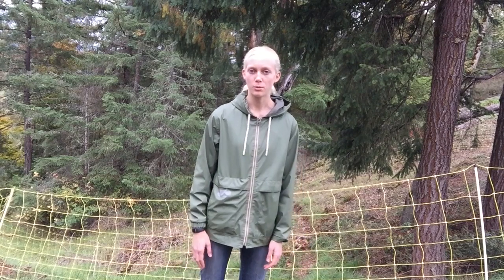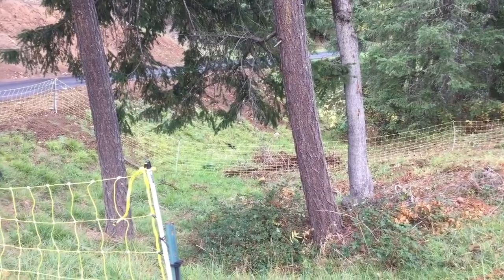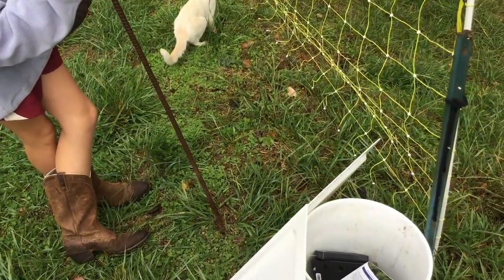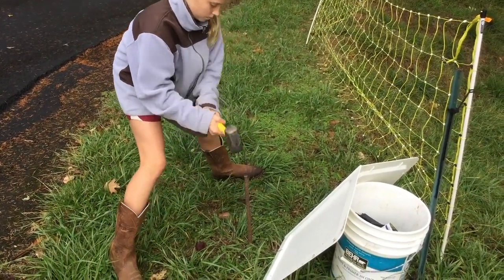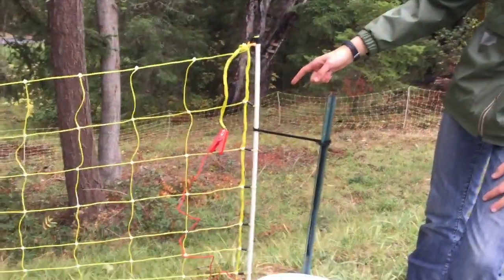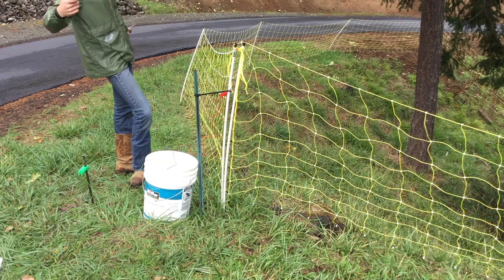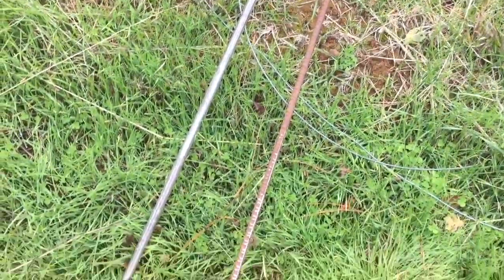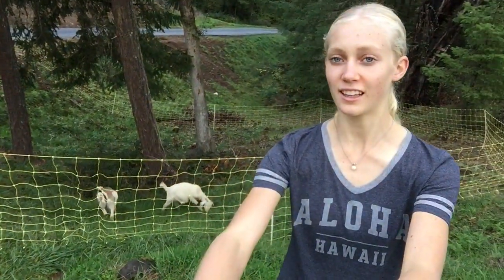Hooking Up Premier 1 Electric Fence Netting for Goats || The NEW Future for my Grazing Goats System?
Welcome to Silver Pine Kiko Goats.

Watch and learn from my mistakes and successes while I troubleshoot hooking up and testing my new Premier 1 Electric Fence for the goats. How well will this keep them in?

This YouTube channel consists of the real life experiences of a young high school age farm-girl who pursues her goat-loving journey full of Joy, Heartache, Learning, and Hope. With a dream to become a large animal Country Veterinarian, Sylvia isn't afraid to treat ailments & assist labors, & share her knowledge, experiences, and projects with you! She runs & manages her own small goat farm business, Silver Pine Kiko Goats, on her family’s 5 acre property in the beautiful green foothills of Southern Oregon, with goals to breed a better goat. Kiko goats are a newer breed from New Zealand, known for their overall hardiness, parasite resistance, good mothering skills, & the ability to thrive with little to no input from the producer (when in the right environment). Every year, Sylvia breeds her goats, raises baby goat kids, & sells them, all the while striving to produce quality goats. She also enjoys showing them in 4-H & FFA. All animals are treated with care, always receiving one on one attention, and also get to enjoy part time free ranging on the property, eating grass and blackberries.